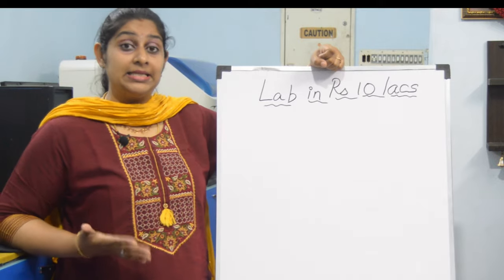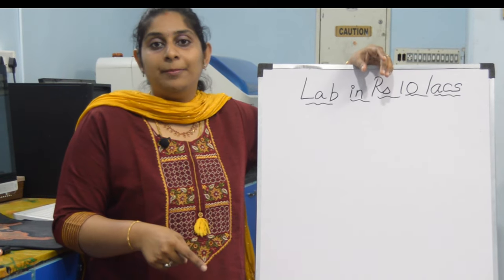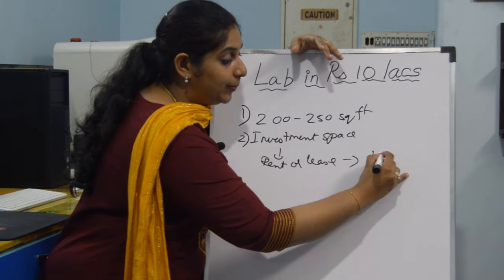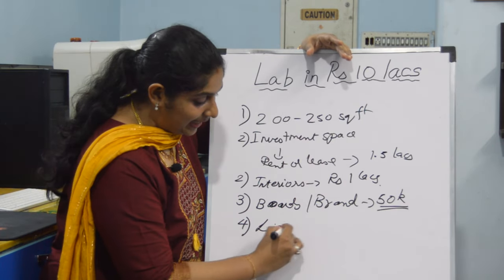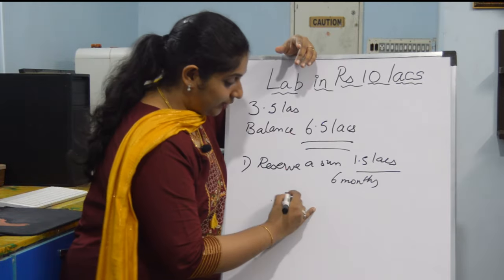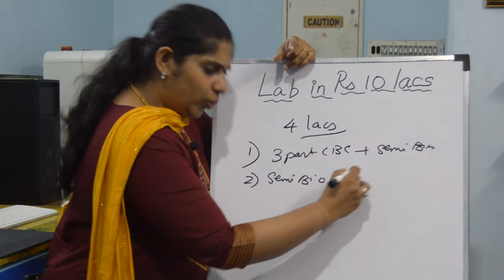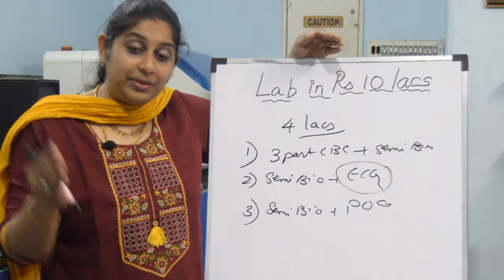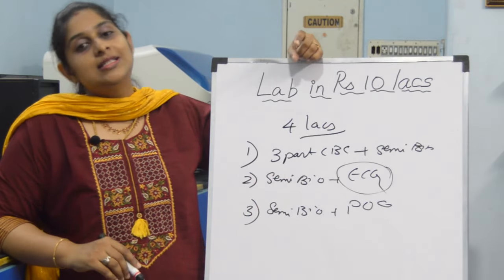Set Your Lab in 10Lakhs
we have included the costs what would be the maximum you would be spending in setting up your own lab.
A very practical calculation of setting up diagnostic centres , small to mid sized running lab with maximum in-house running .